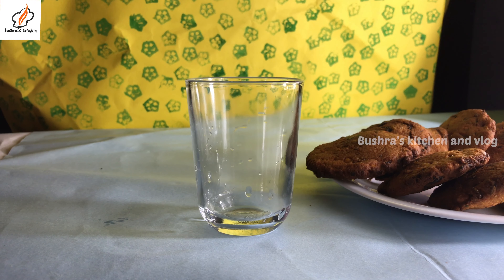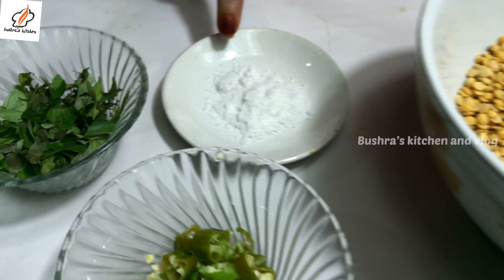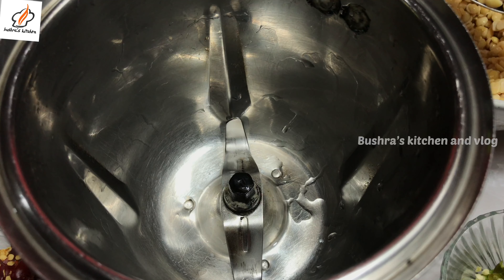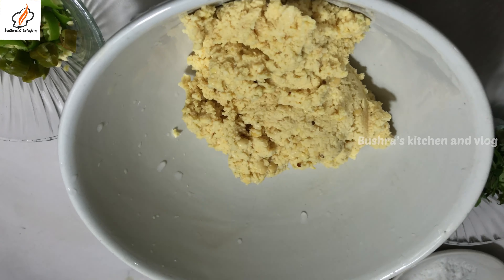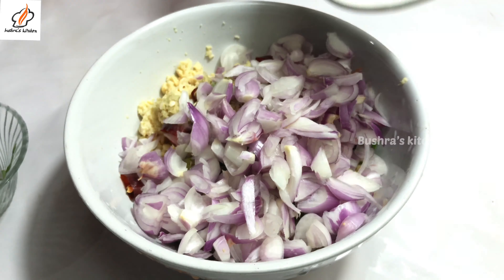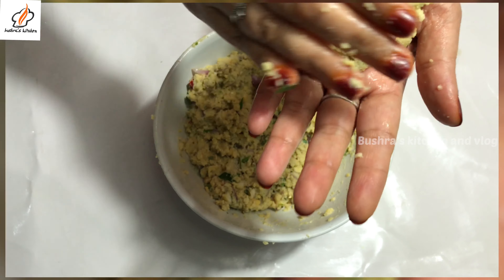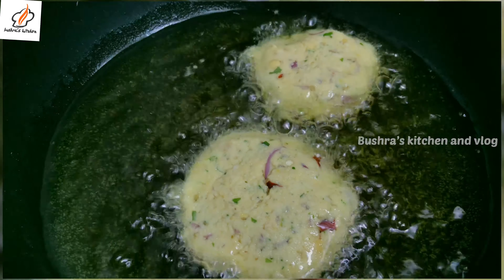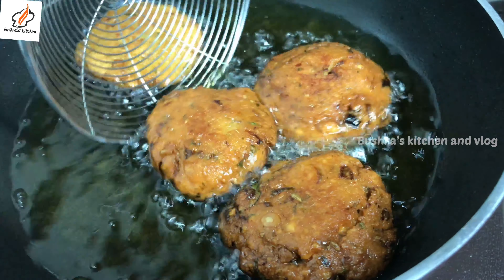തട്ടുകട രുചിയിൽ നല്ല മൊരിഞ്ഞ പരിപ്പുവട | perfect crispy parippu vada | Instant evening snack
Welcome to bushra’s kitchen

Today’s recipe; crispy parippu vada

Parippu vada Malayalam recipe
Parippu vada
Instant evening snack

Beatbyshahed